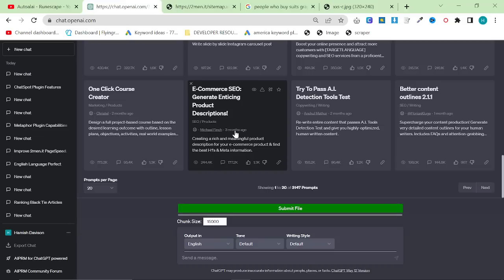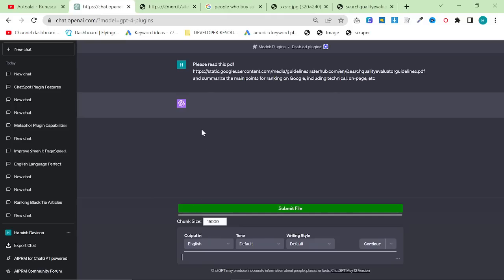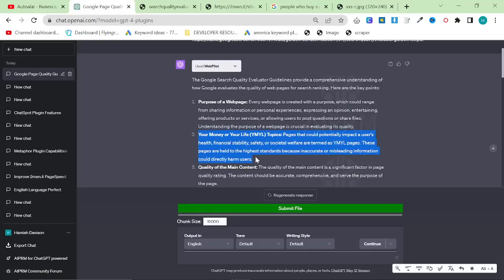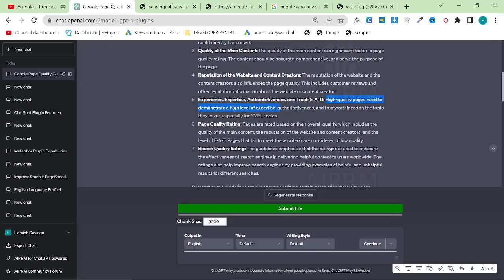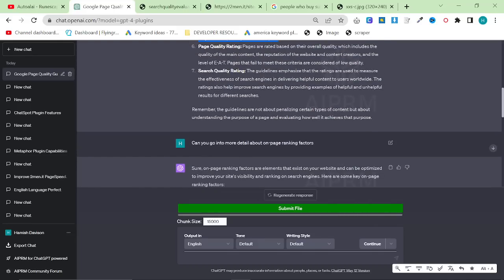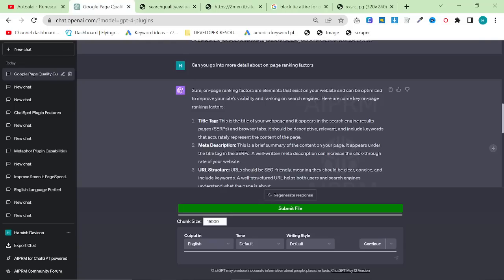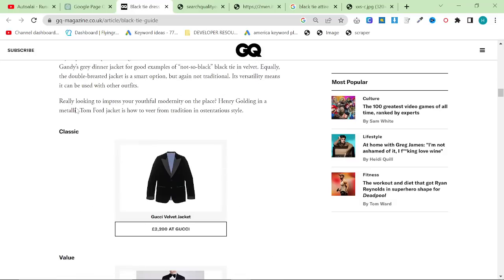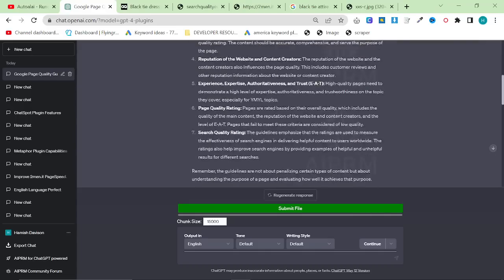I Fed ChatGPT The Holy Grail Of SEO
SEO Explained for beginners in less than 10 minutes by ChatGPT.

Ever wondered exactly how to rank on Google in 2023? Who else but Google to get this information from. But it's 176 pages, so how can we break this down easily and get all of the information, so we can start ranking straight away instead?

That is where ChatGPT plugins come in. You can now read this type of document, and ask it specific questions about it. That is what this video is about. I wanted to make a video that gave you all the necessary information you need to start ranking on Google right now, as a noob SEO, with no prior knowledge.

This information was provided by Google to their content raters in order to find websites that are abusing SEO in order to rank massively. That is why this information is basically gold dust for us, and why being able to break down this information into a digestible format is so damn powerful.

Hamish

Are you looking for a seo strategy that can help you rank higher in Google? ChatGPT has the perfect solution! In this video, we'll walk you through our seo tips and tools, and show you how they can help you rank higher in search engines.

Whether you're a beginner or a veteran in the world of online marketing, this seo tutorial is for you! We'll teach you how to use chat gpt 4 to improve your ranking in Google, and show you some of the best seo tools for beginners. With this information, you'll be on your way to achieving higher search engine rankings in no time!